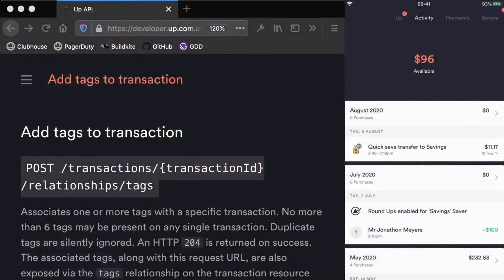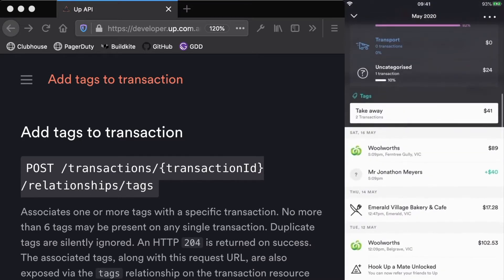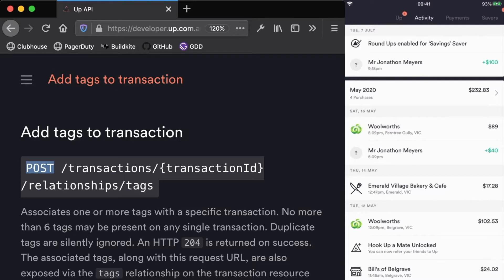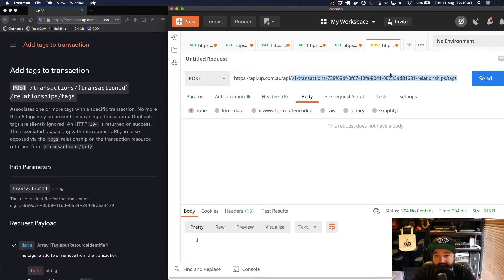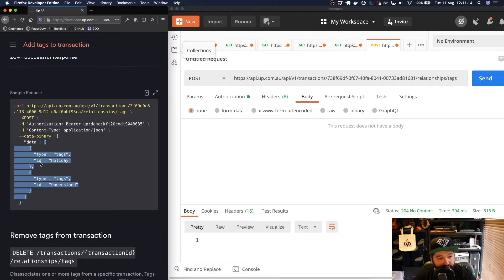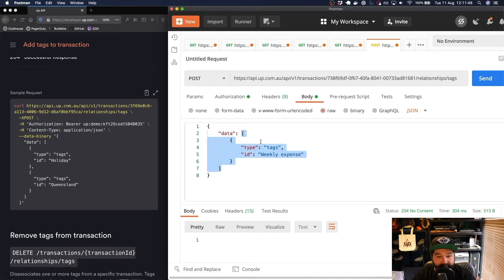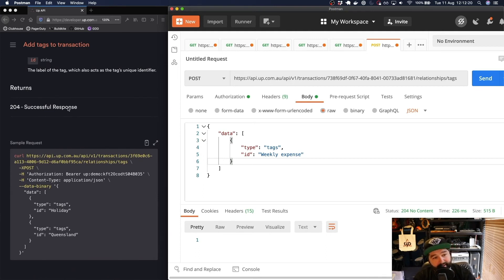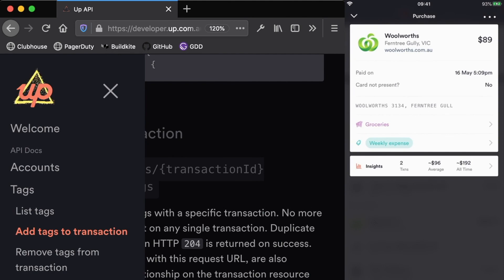Ep.5 Up API: Adding Tags with Postman | Building an App with YOUR data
⚡️Learn how to add tags using Postman and the Up API ⚡️

We've officially launched the Up API!

Access your Personal access token and read the developer docs

For those not deeply schooled in the ways of coder, this means you can now build software to access your balances and transactions in a secure way outside of the Up app.

Up developer and extremely nice guy, Jon Meyers will be your coding companion and take you through from start to finish on how to build an application using your Up banking data.

Ready to jump in? You can find everything you need to access your personal access token

 ⚡️ ⚡️ ⚡️ IF YOU BUILD SOMETHING SUPER SPECIAL WITH YOUR BANKING DATA PLEASE TAG US ON SOCIAL MEDIA ⚡️ ⚡️ ⚡️ WE WOULD LOVE TO SEE IT! Everything is special if you build it yourself.